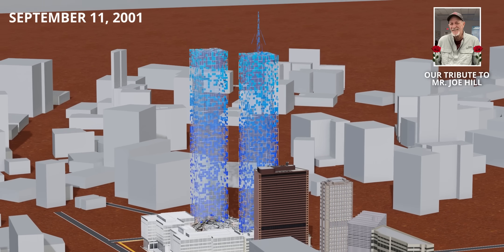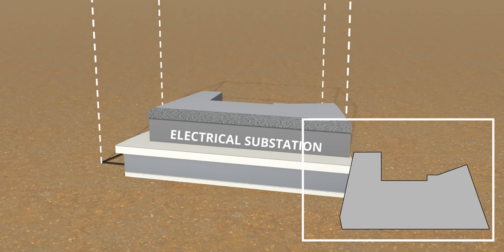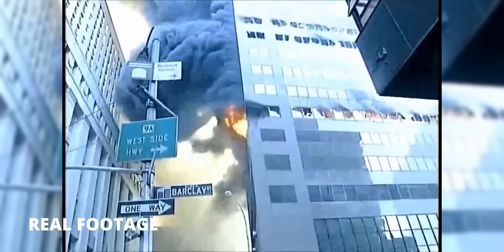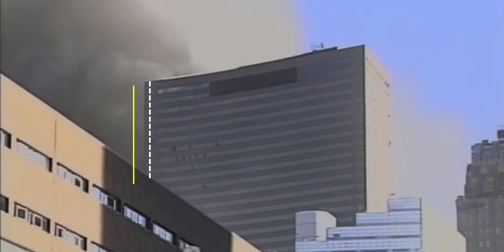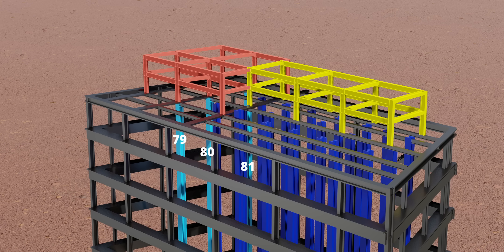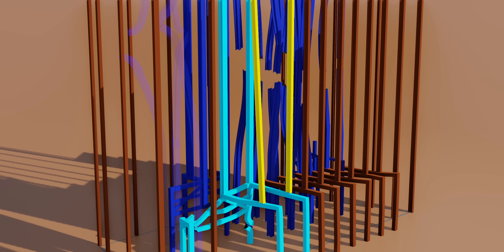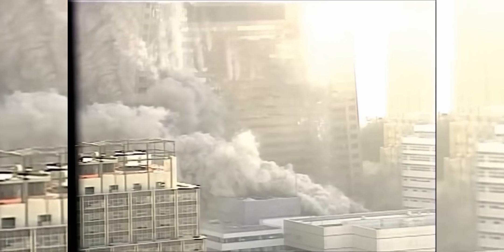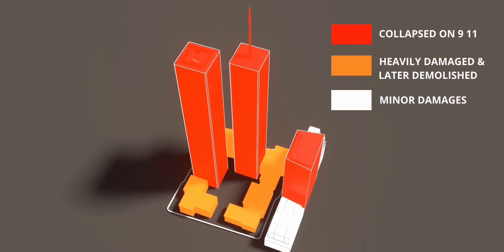Collapse of Building 7 | The Complete Physics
The collapse of WTC 7 was shocking. Let's delve deep and understand what caused this mysterious collapse.